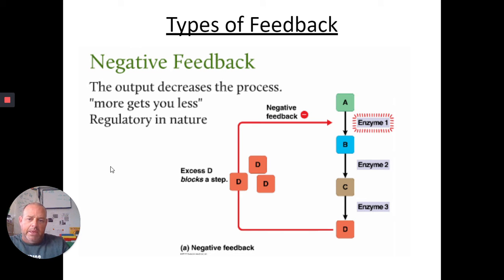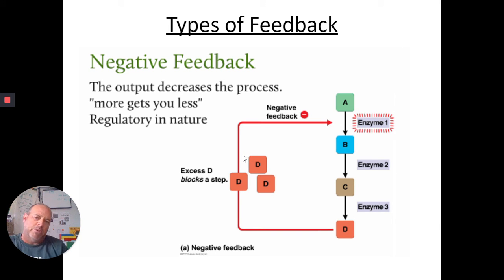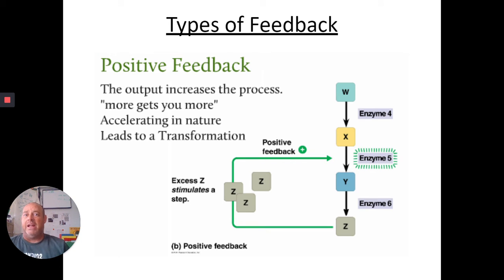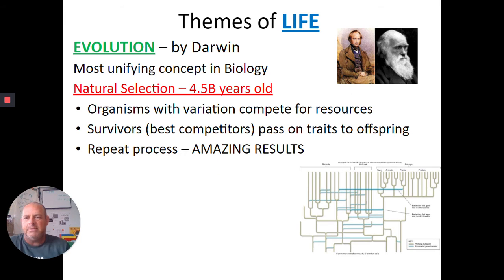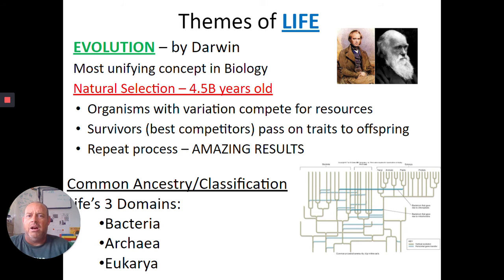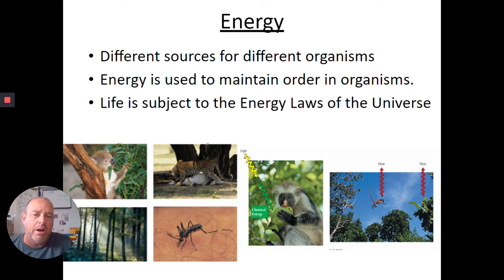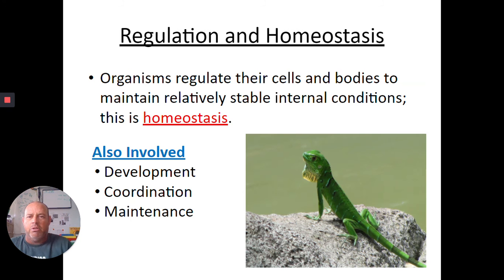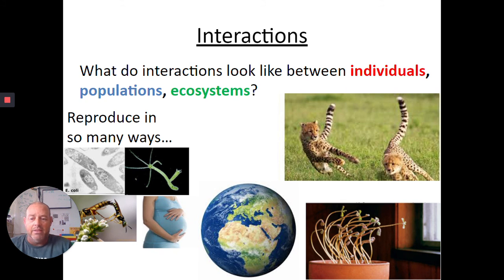AP Biology Unit 1: Intro to Biology part 2 (pre unit)